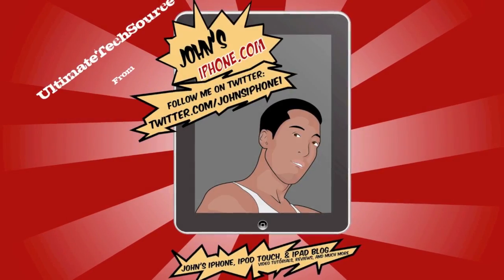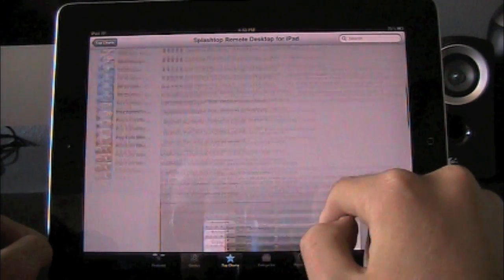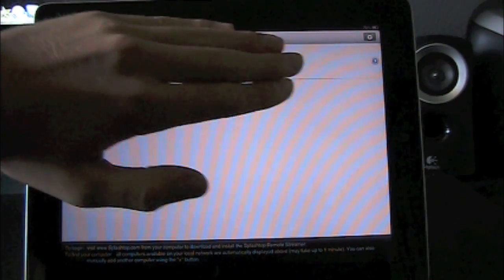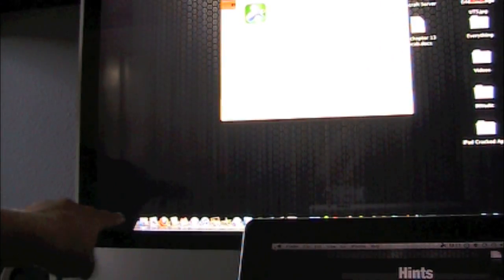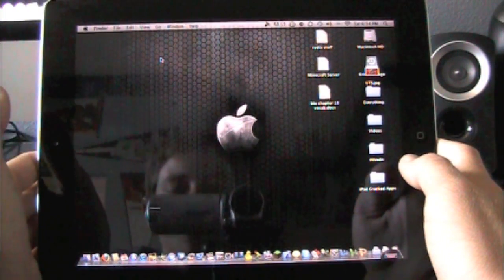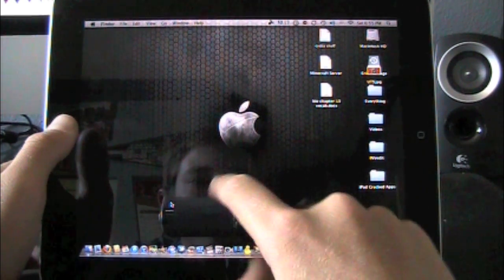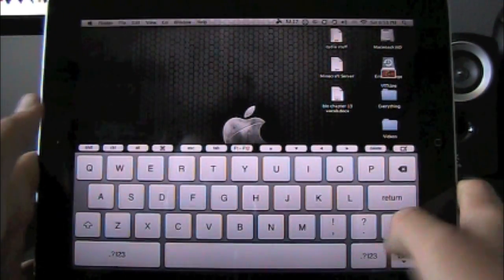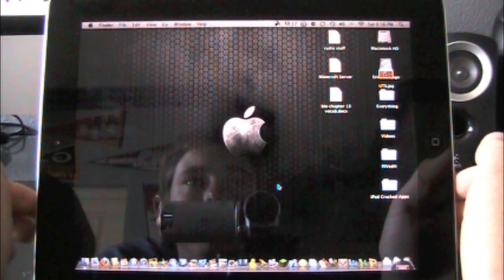SplashTop Desktop for iPad Application Review! BETTER THAN LogMeIn Ignition!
This definitely better than logmein ignition because it only costs $1.99 or $9.99. 10/10 rating on this iPad app.

Thanks